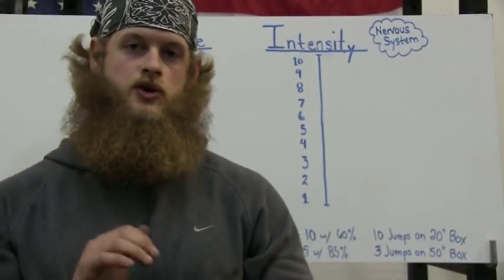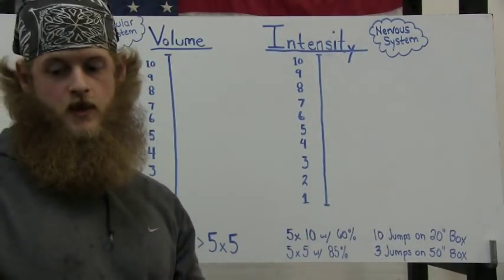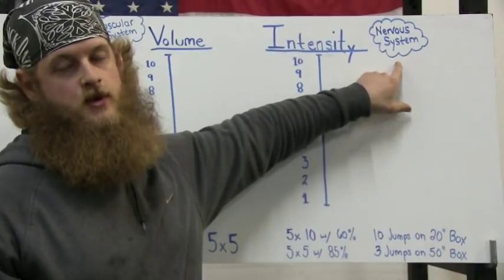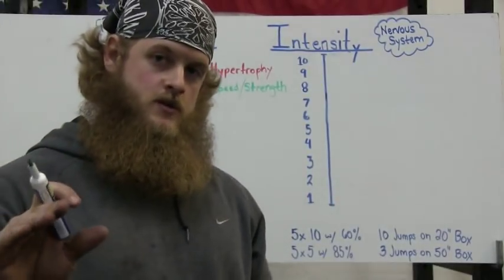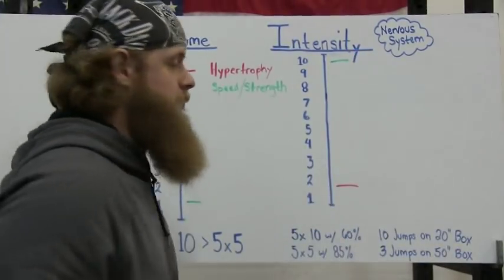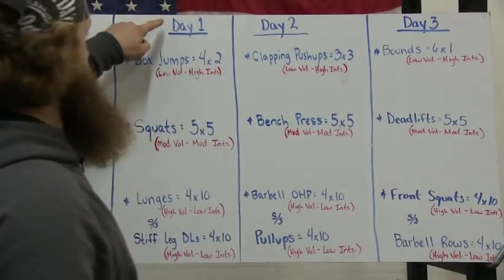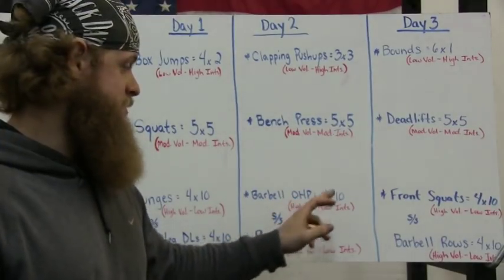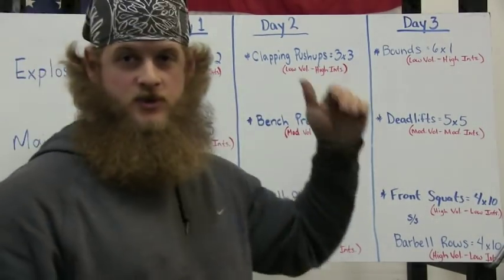The BEST Program ever created!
Volume vs. Intensity, best program ever created